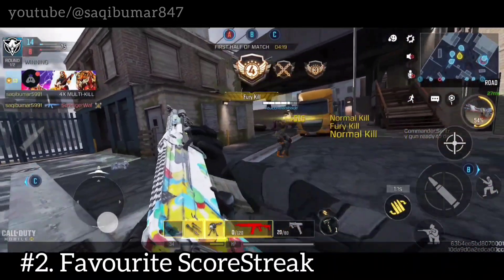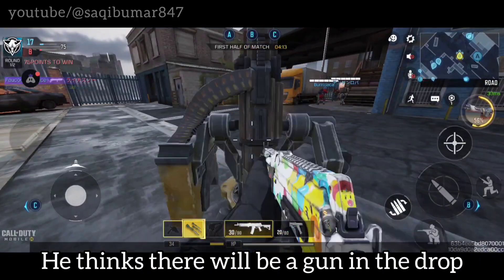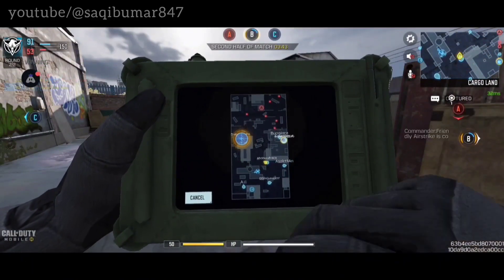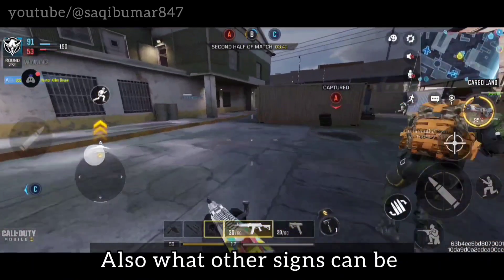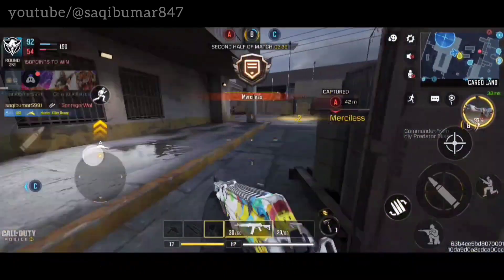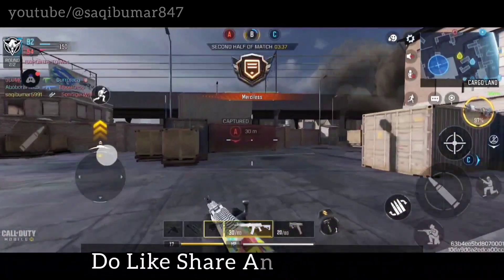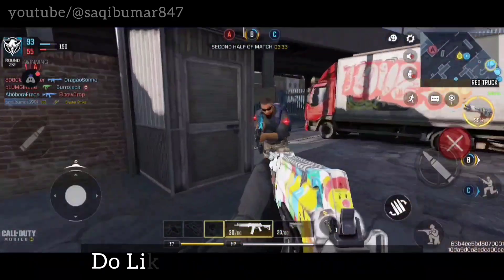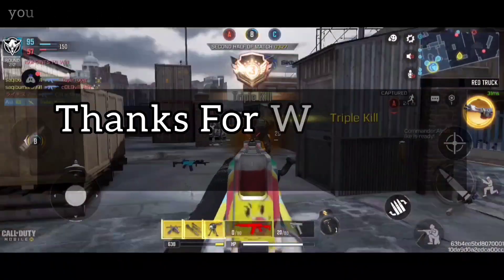Cod: 7 Signs Of Pubg player in codmobile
7 signs of a pubg player in codm
here is how pubg players play codm for first time.
7 Sign